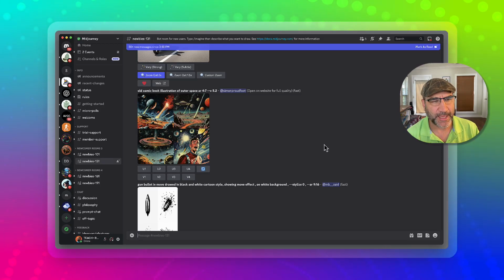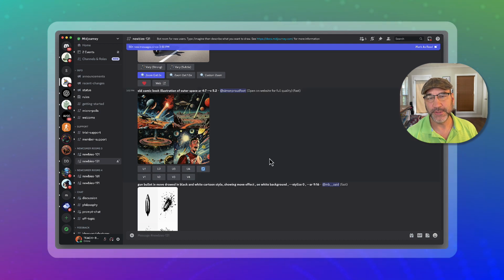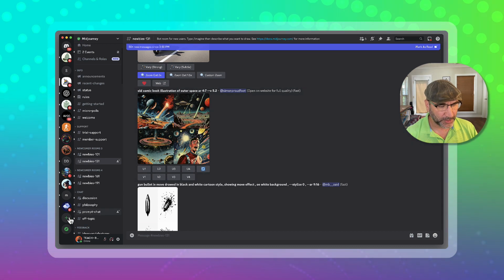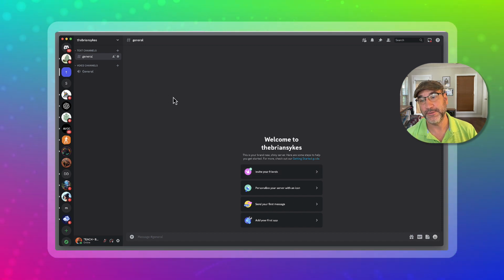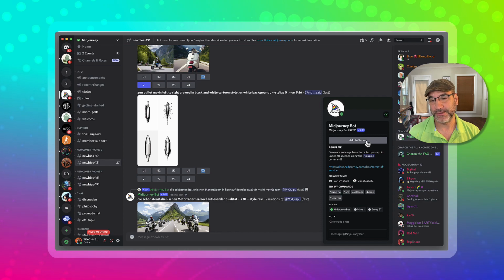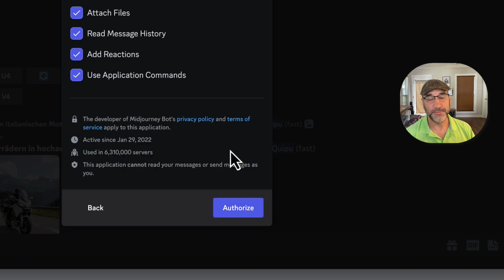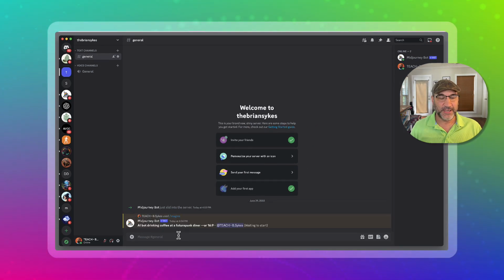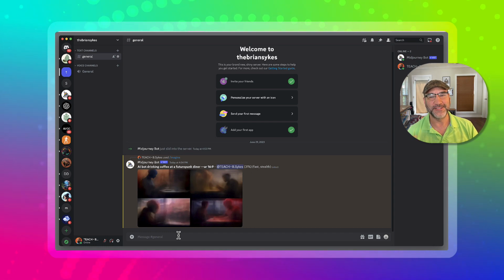Private Discord Server for Midjourney | A.I. Explore with Brian Sykes. Ep. 13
Hey there! This is Brian Sykes from AI Explore. In this short video, I want to introduce you to how to set up a Private Discord Server for Midjourney. The steps are simply and easy to set up, and will make your prompting experience with Midjourney MUCH more enjoyable and manageable.

Happy exploring the world of generative AI!
A.I. Explore with Brian Sykes

Follow me for daily lessons on Generative AI

A.I. Explore with Brian W. Sykes

If you are a Business looking for HOW to implement generative AI into your business, then check out

theBrianSykes, is a unique consultancy service dedicated to helping businesses harness the transformative power of Artificial Intelligence (AI). With over two decades of experience in branding and marketing, I, Brian Sykes, specialize in AI strategy, education, ethics & compliance guidance, and innovation coaching.

theBrianSykes is a subscription-based model designed to assist businesses in effectively leveraging AI. Drawing from my extensive experience, I ensure that your AI strategy aligns seamlessly with your brand identity and business goals.

Whether you are a forward-thinking decision-maker or someone ready to embrace AI, theBrianSykes can guide you.